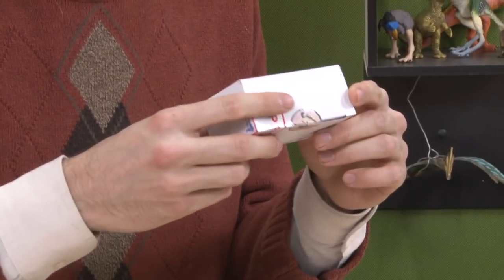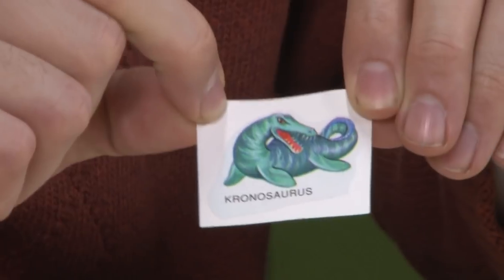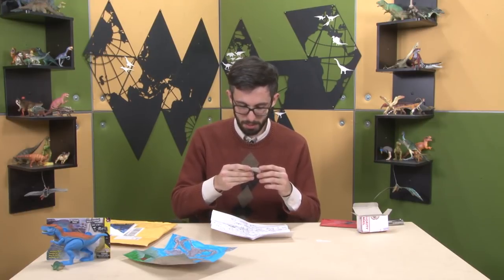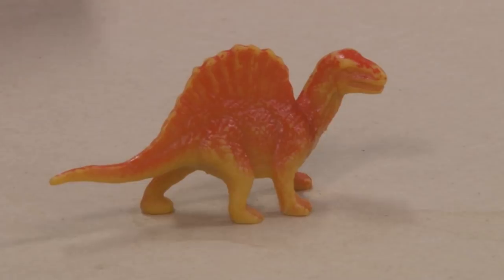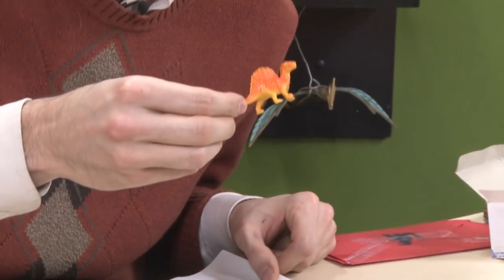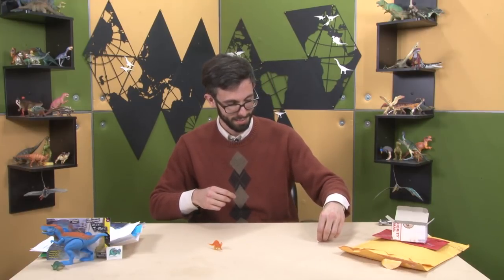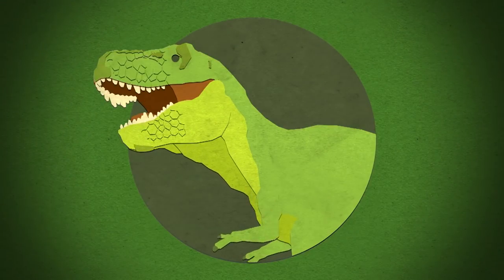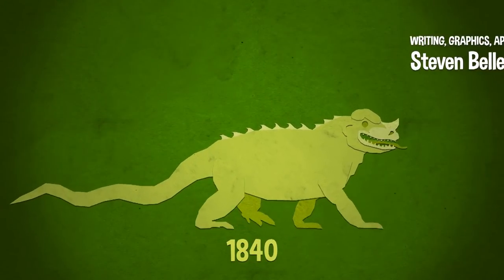YDAW Mailbag #2: 'I Know Dino' & More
-- Steven has more fun opening up new toys and letters from you lovely fans. Special thanks to 'I Know Dino' for sending in a sticker of their logo for us to analyze!

If you'd like to send us mail, you can post it to our address here:

Your Dinosaurs Are Wrong
Attn: Steven Bellettini
1765 3 Mile Rd. NE #150248

'Your Dinosaurs Are Wrong' is a series that makes paleontology accessible to the general public using familiar (but wrong) dinosaur toys.